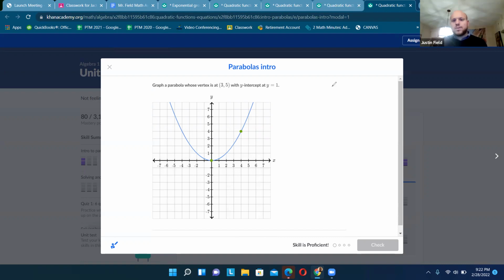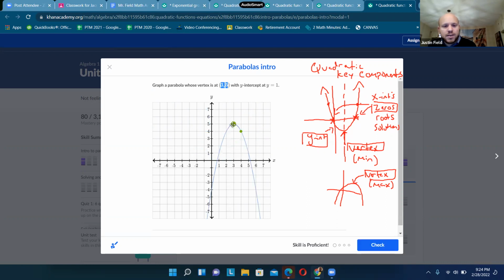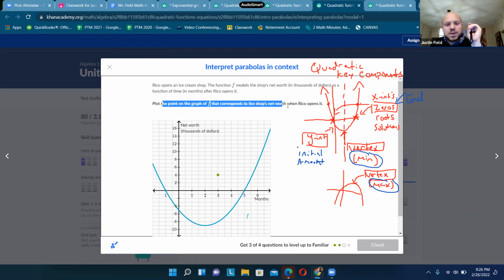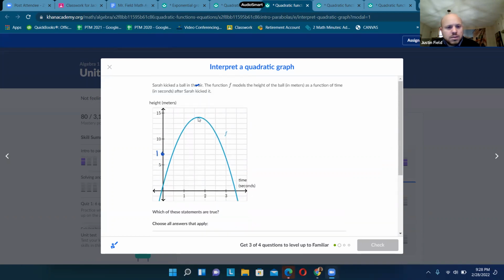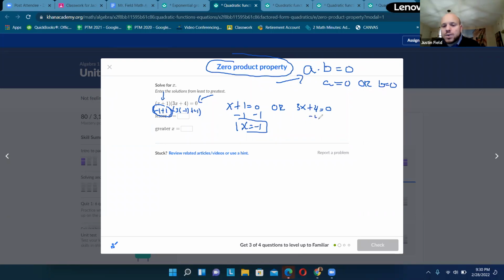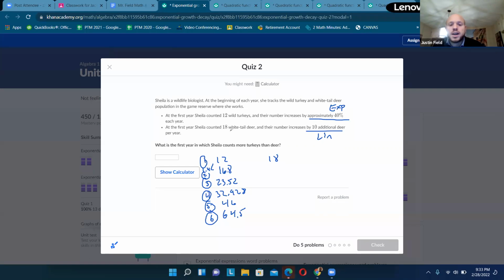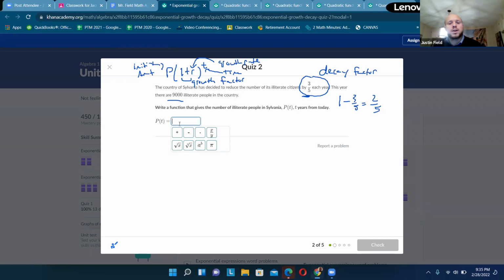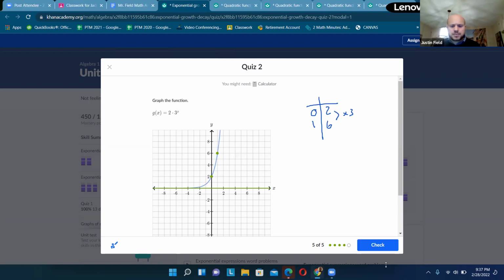Algebra 1 Intro to Quadratic Graphs